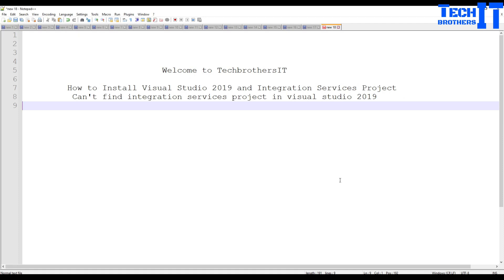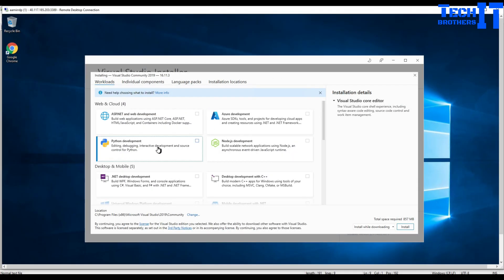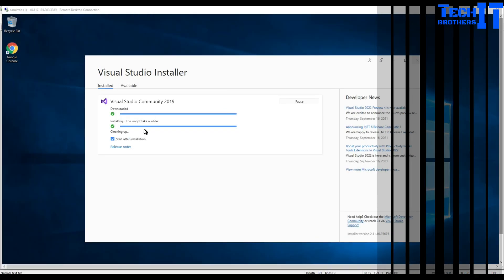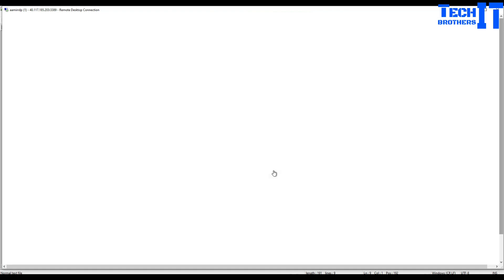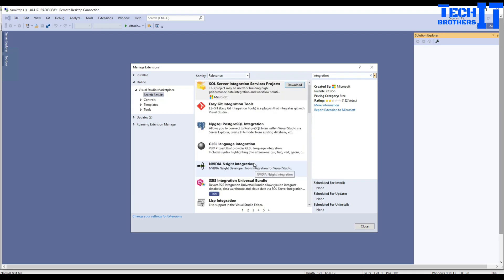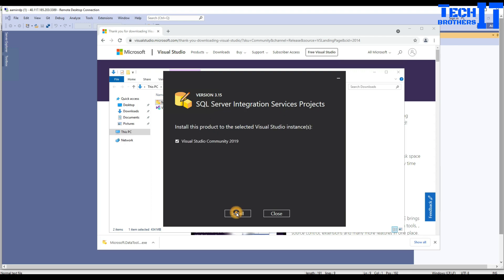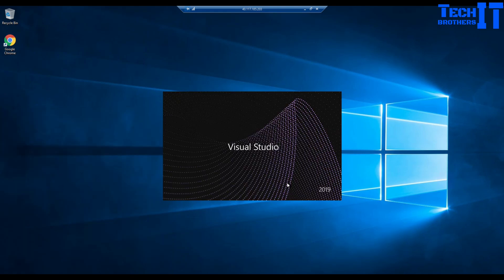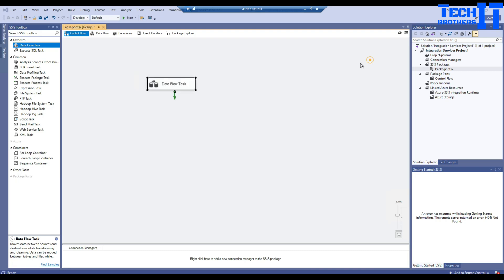How to Install Visual Studio IDE 2019 and Integration Services Project Visual Studio Tutorial 2021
How to Install Visual Studio IDE 2019 and Integration Services Project Visual Studio Tutorial 2021. In this video we are going to learn how to  Download and Install Visual Studio IDE 2019 on Windows 10 or Windows 8.
Visual Studio 2019 Community version is a free, fully featured, and extensible IDE for individual developers, open source projects, education, and academic research. You can create applications for Android, iOS, Windows and the web. Microsoft Visual Studio is an integrated development environment (IDE) from Microsoft.
Visual Studio 2019 released by Microsoft  on 2  April  2019 and came with new and exciting features and legacy that Visual Studio earned in past years of ruling Microsoft focused technologies like .Net and ASP.